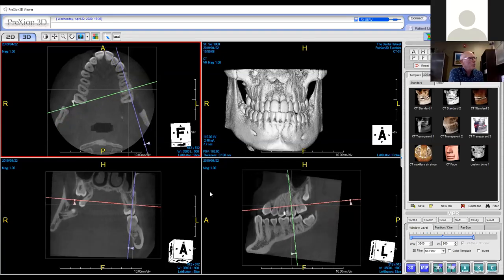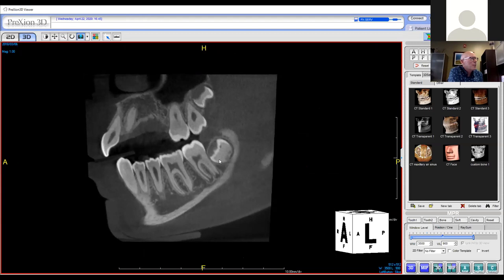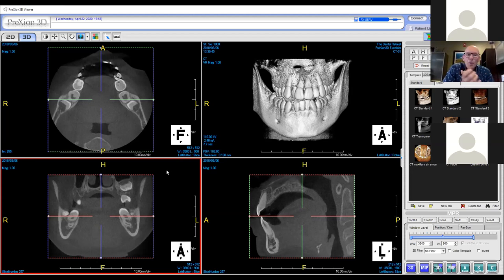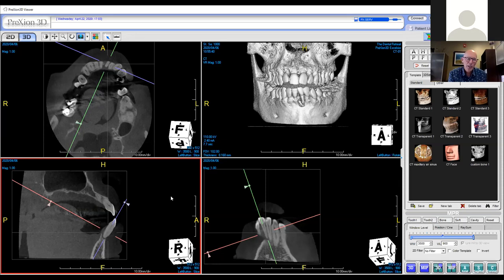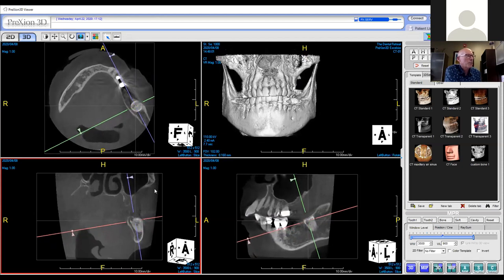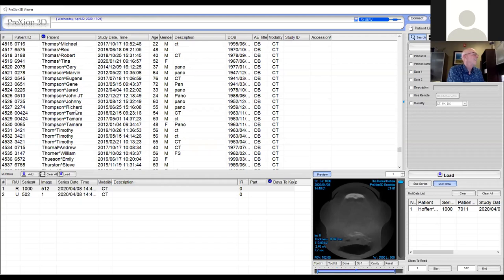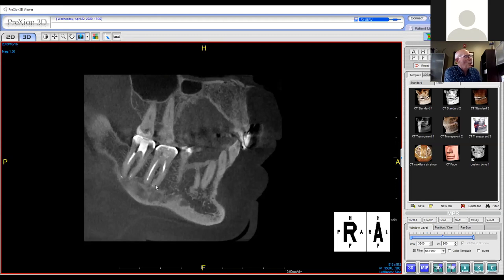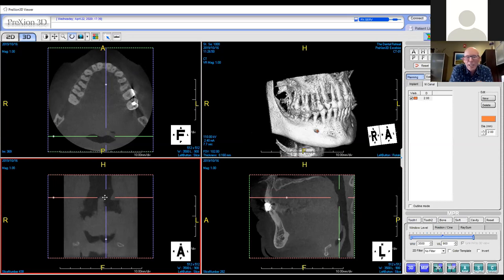PreXion Online Presentation: "Reading and Diagnosing CBCT Images?"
Dr. Jon Julian discusses differences and advantages of 3D CBCT, helping clinicians build their diagnostic confidence.  Presented in April 2020.